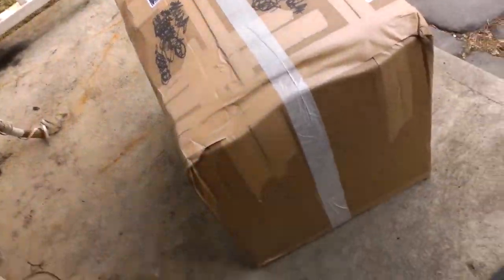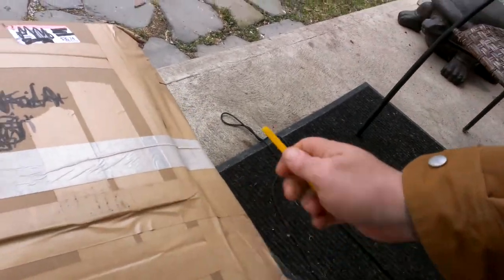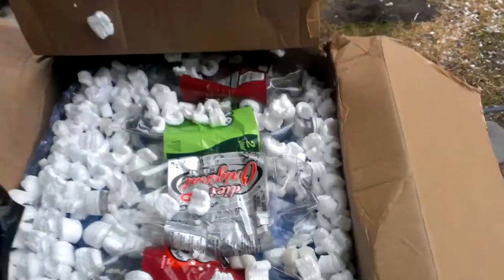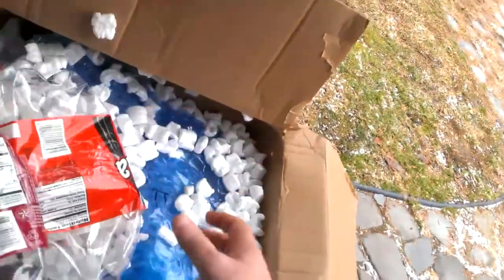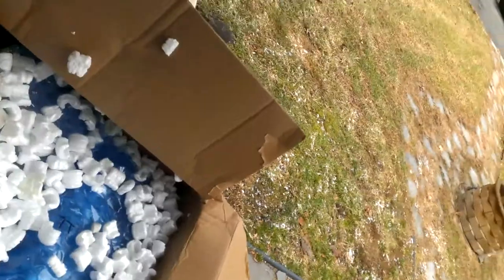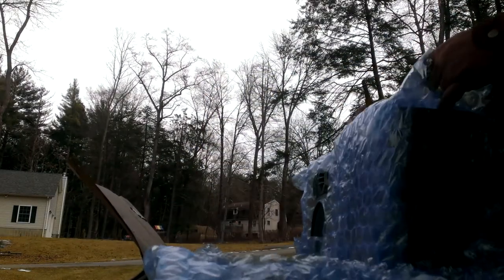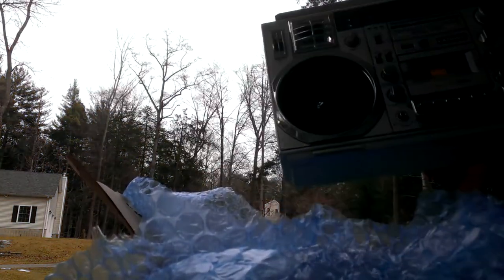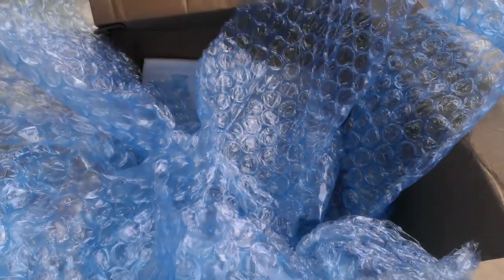Unpacking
Get a retro look boombox with all the modern features